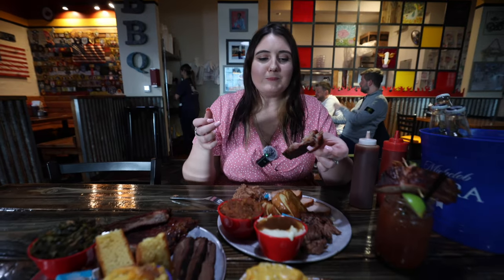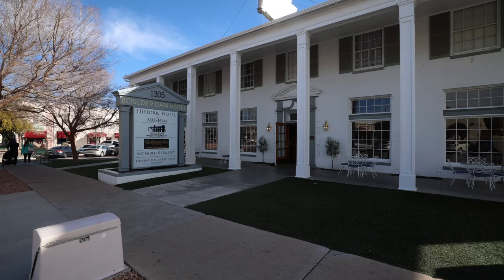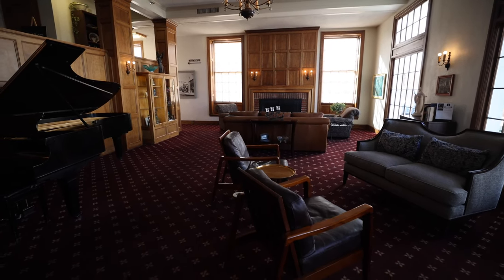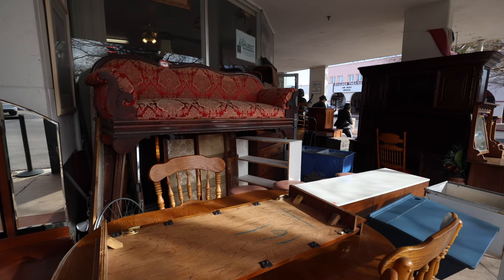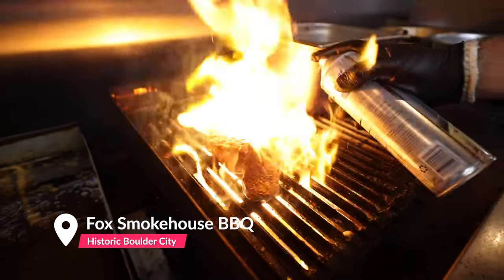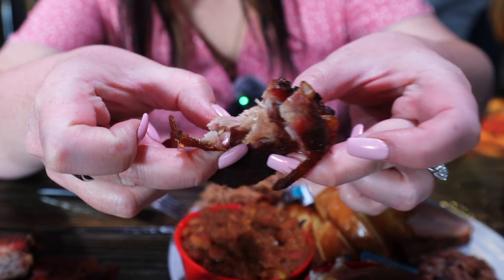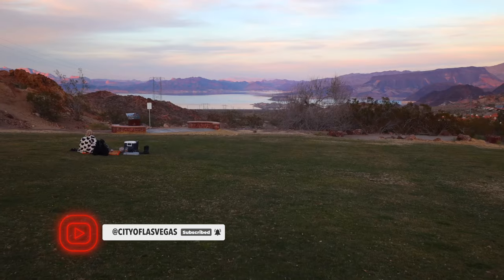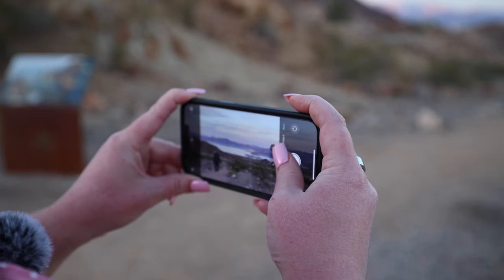Is Nevada’s best kept secret just 30 minutes outside of Las Vegas?? Part 2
We took a road trip for the day just 25 miles outside of downtown Las Vegas to visit the quaint, small town of Boulder City, Nevada. With no gambling and a growth ordinance on its population, it is a completely different world than its’ neighboring city, Las Vegas. The heart of its historic downtown district is filled with mom-and-pop small businesses including bars, restaurants, coffee shops, vintage stores, antique stores and much more making this a fun day trip for the whole family. We stopped by a few local businesses and historic landmarks.